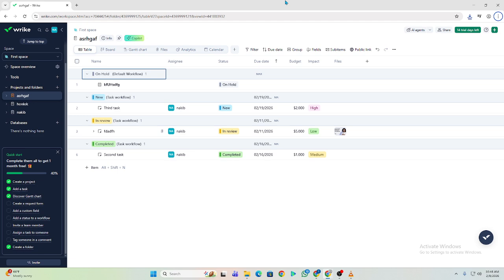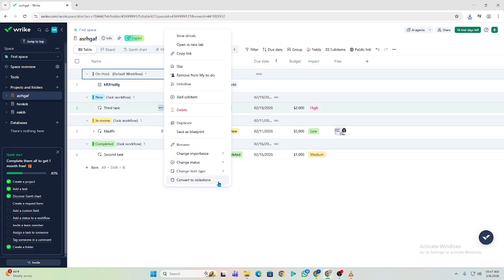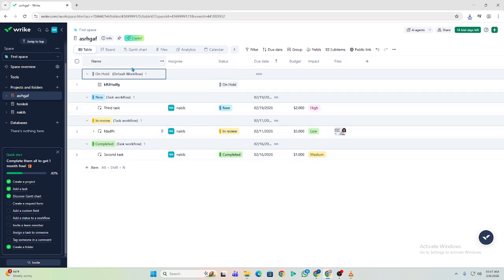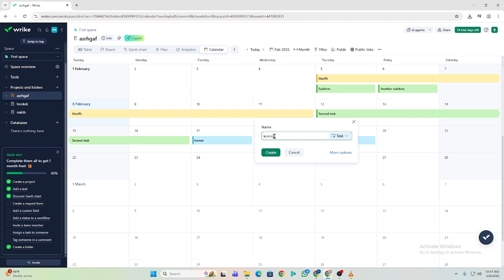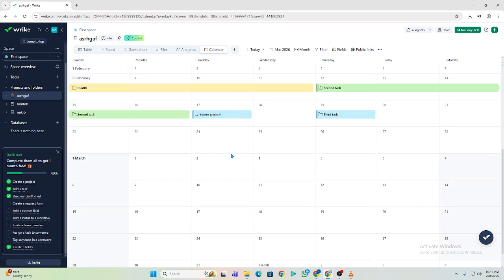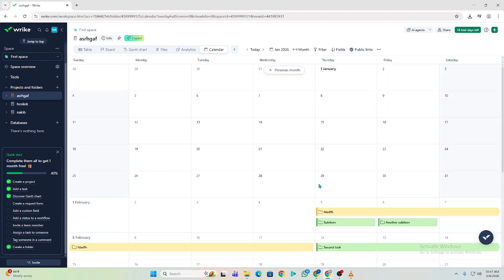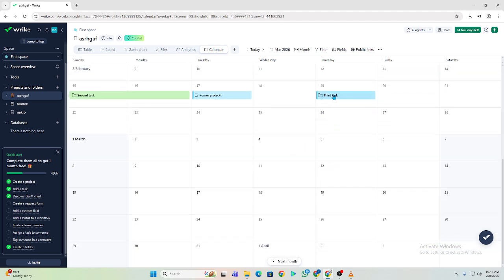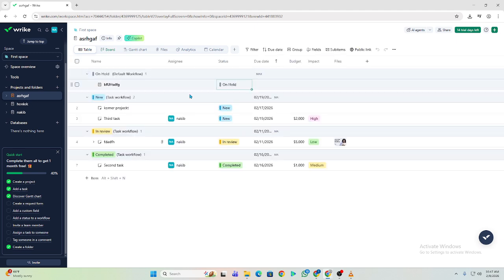How to set due dates in Wrike Full Guide 2026 Step by Step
In this video, How to Set Due Dates in Wrike is explained step by step for 2026, covering how to add start and due dates to tasks and projects, adjust timelines, use date dependencies, reschedule work easily, and keep deadlines on track for teams and clients using Wrike.